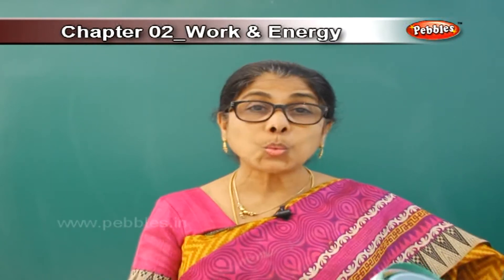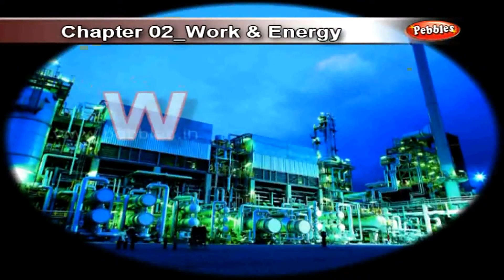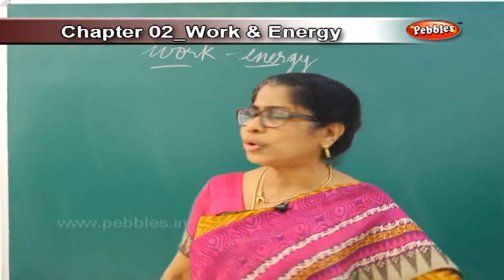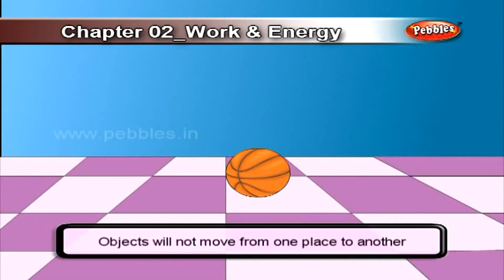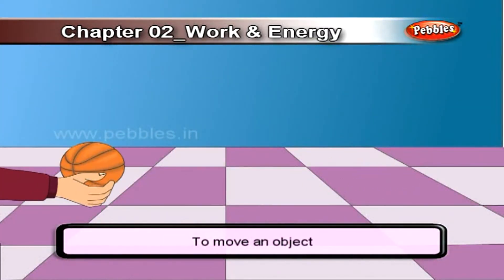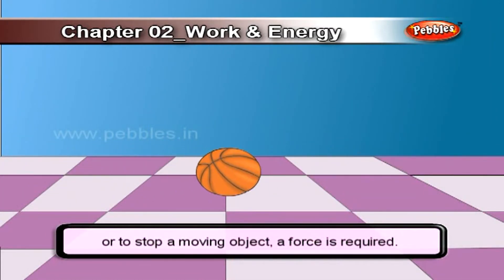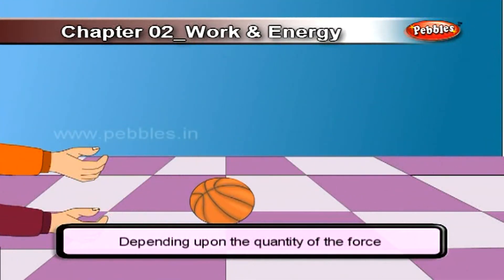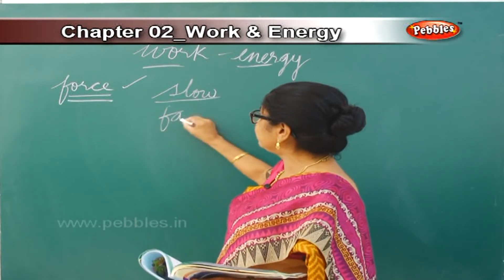Work & Energy | Samacheer 4th std Science